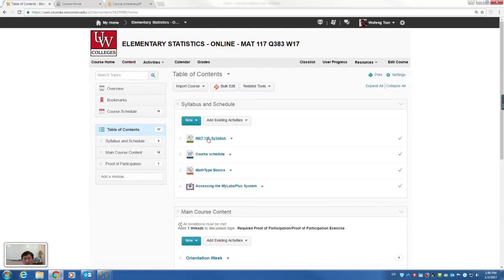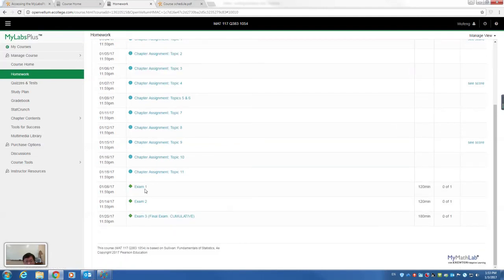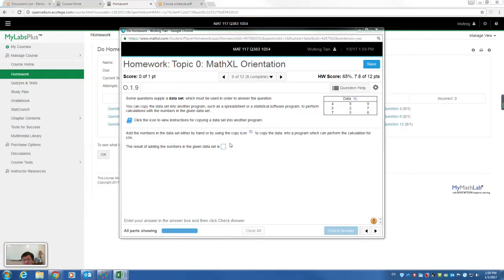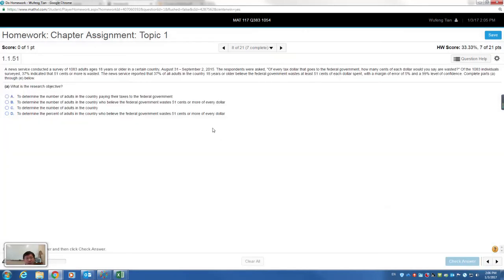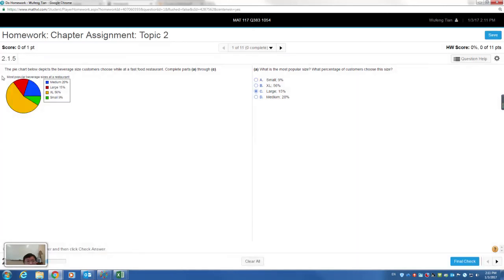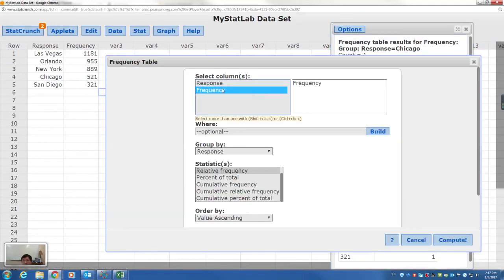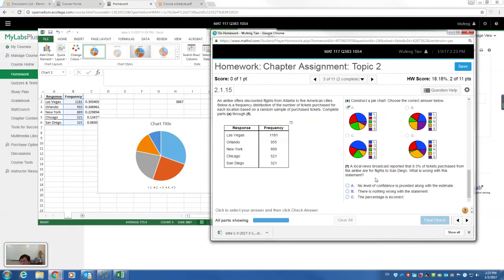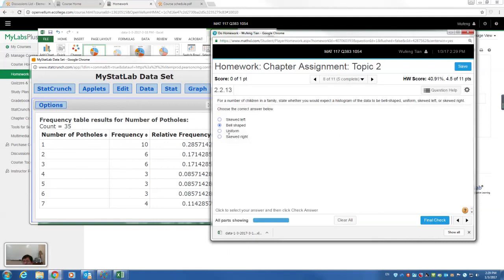Introduction, topic 1 and topic 2 in Mylabsplus